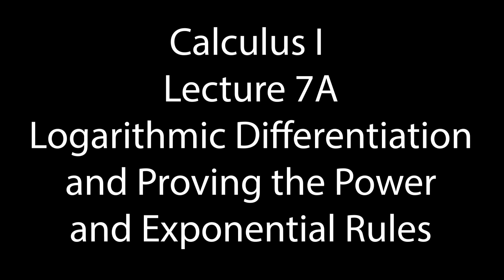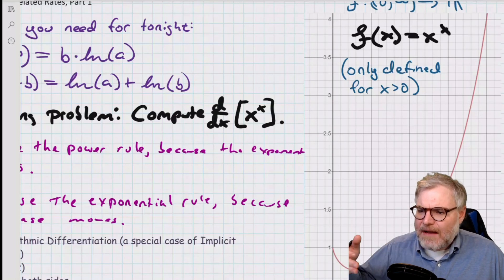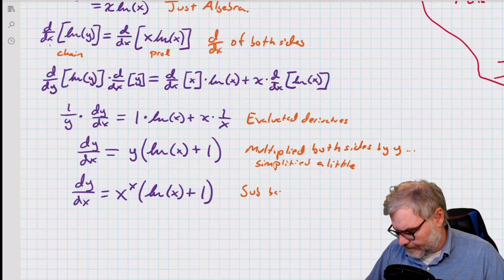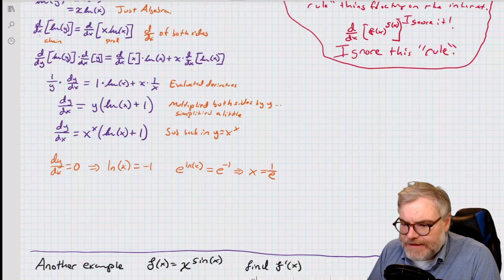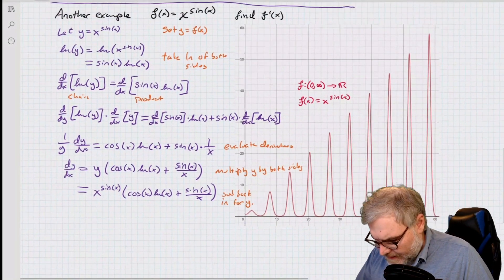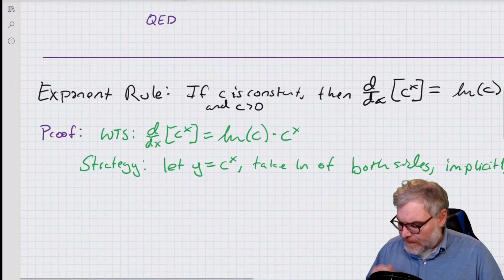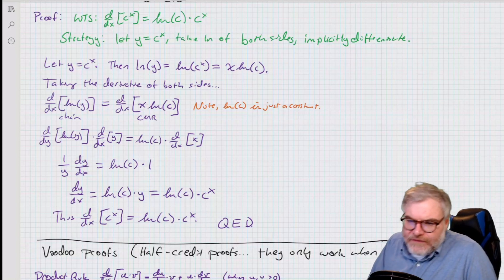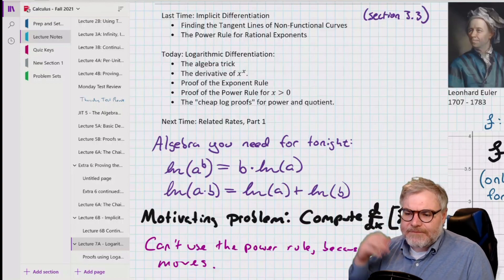Lecture 7A - Logarithmic Differentiation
Logarithmic Differentiation:
 • The algebra trick
 • The derivative of x^x.
 • Proof of the Exponent Rule
 • Proof of the Power Rule for x &gt; 0
 • The "cheap log proofs" for product and quotient rules.